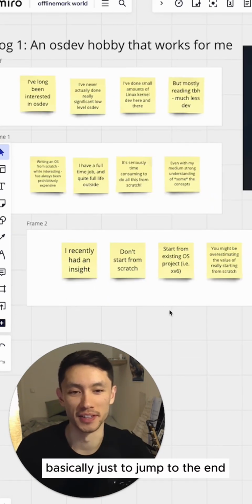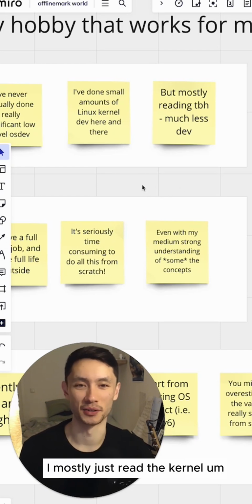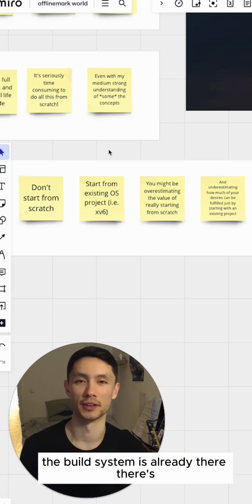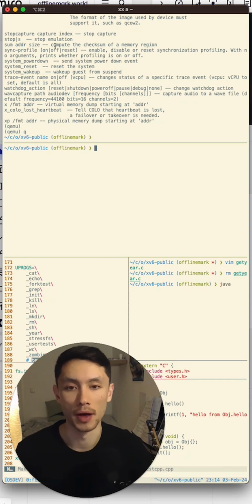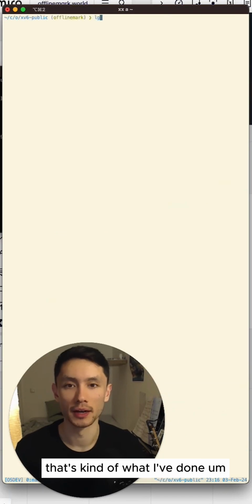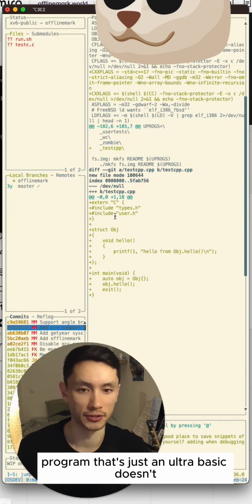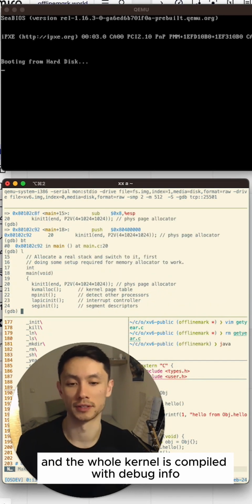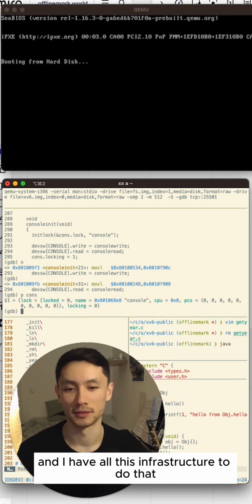vlog: OSdev for busy, curious beginners like me (don't start from scratch)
Easy - just don't start from scratch.

0:16: ⚙️ Efficient approach to OS development for beginners by utilizing existing projects instead of starting from scratch.
3:57: 💻 Exploring OS development for beginners by simplifying complexity and maximizing enjoyment.
7:25: 👨‍💻 Exploring OS development with C++ and debugging features for personal growth.
Recapped using Tammy AI